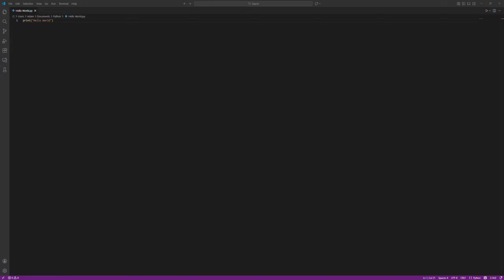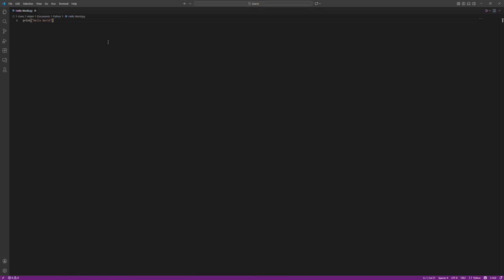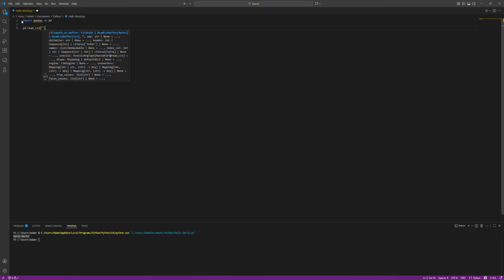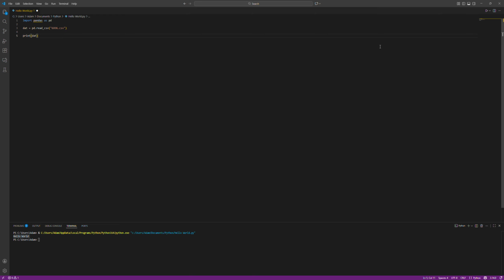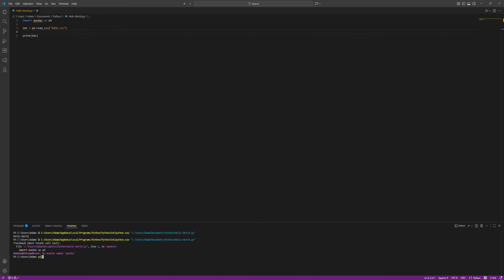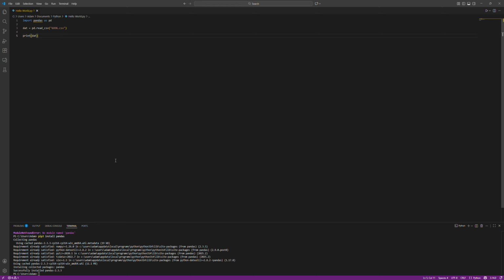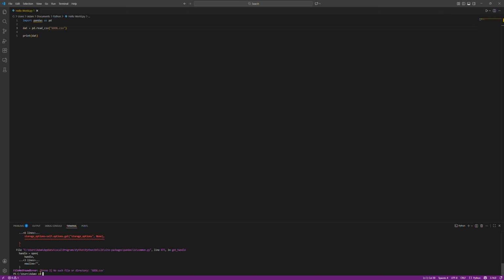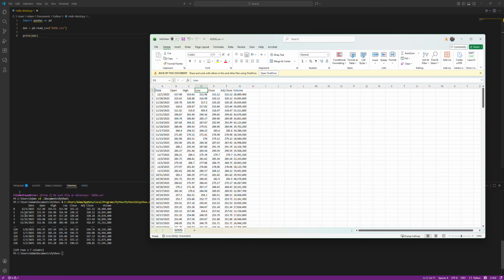Read CSV Python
This video intends to show how to read csv files into Python. With some common issues and how to solve them.